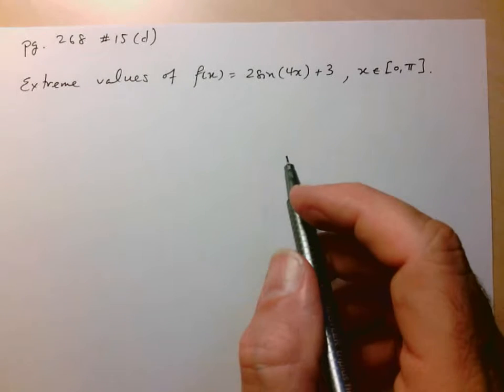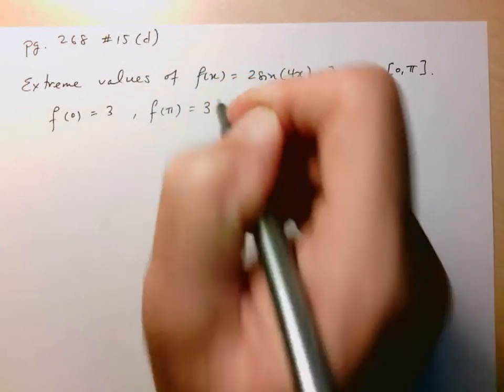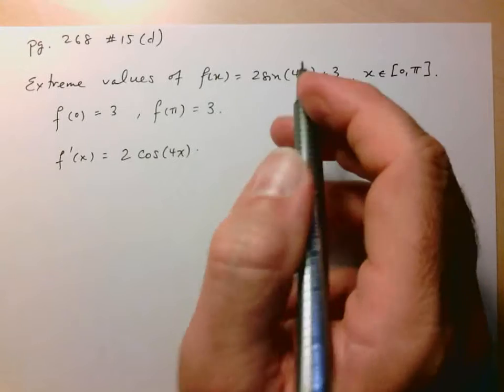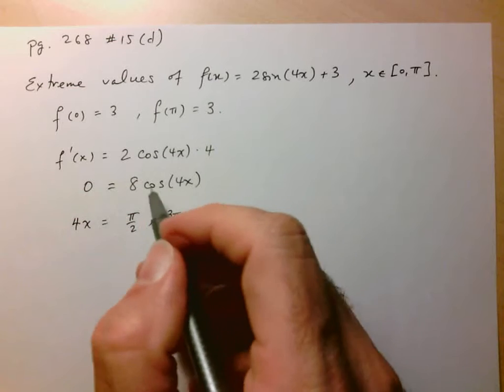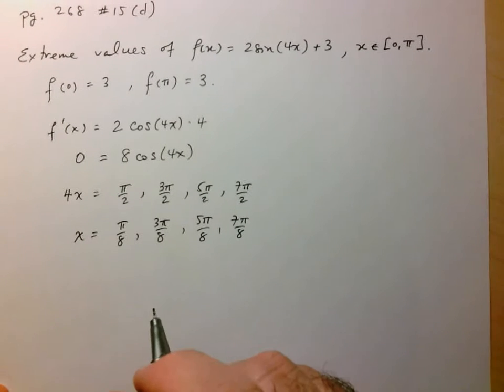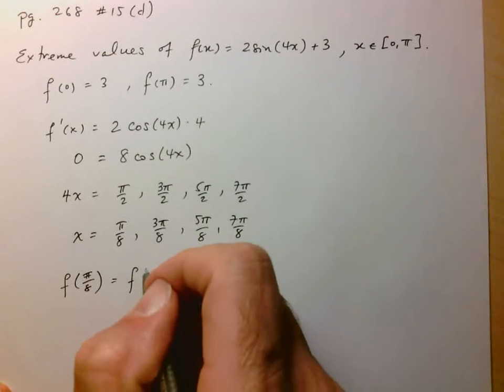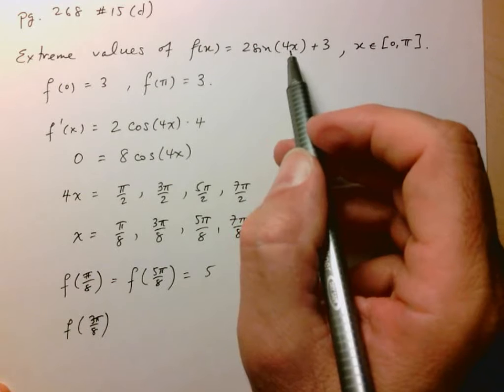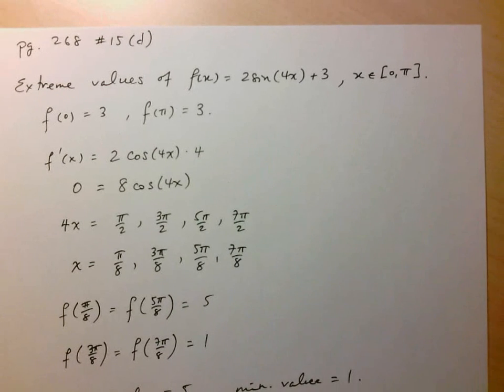pg 268 no 15d